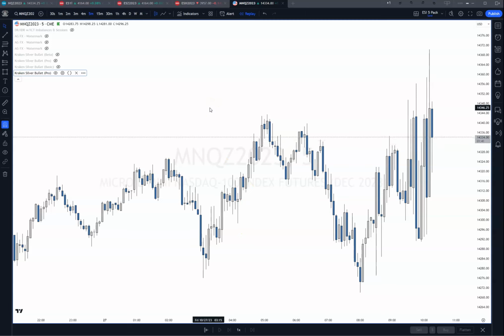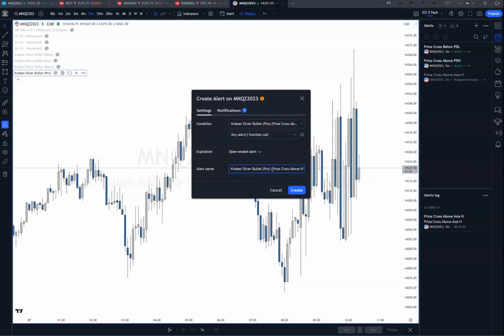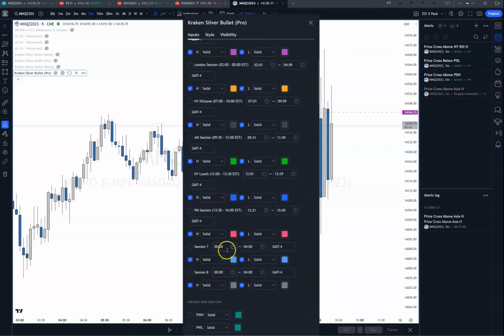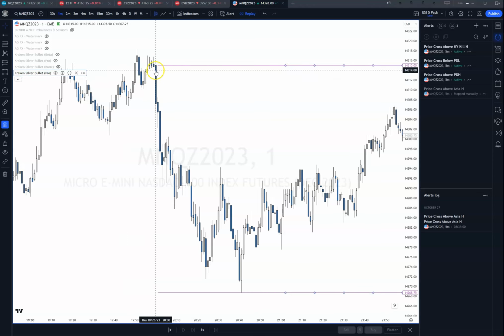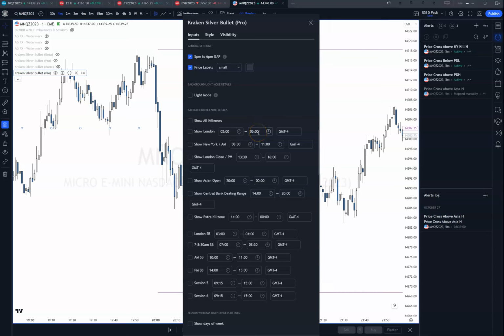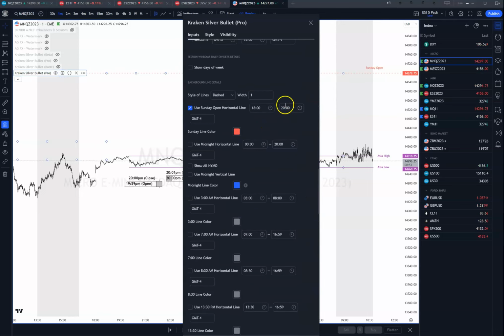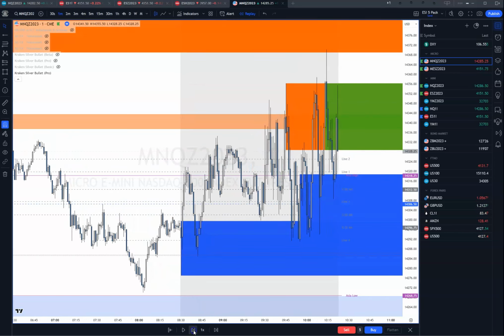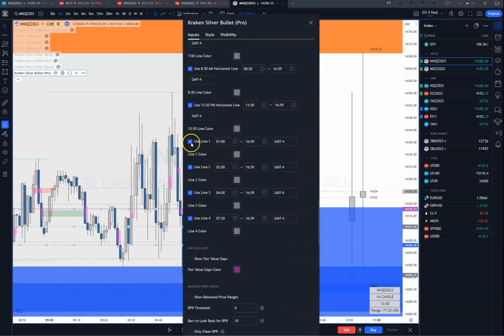Kraken Silver Bullet PRO - Update October 28 2023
With the Kraken Silver Bullet PRO Indicator you get:
✅ And more...

*Timestamps*
00:00 Introduction
00:53 Alerts
05:43 Sessions
06:09 Reason for Time settings for Sessions
10:28 Killzones
12:54 Additional Lines
16:15 FVG, BPR, OB+BB Usage Recommendation